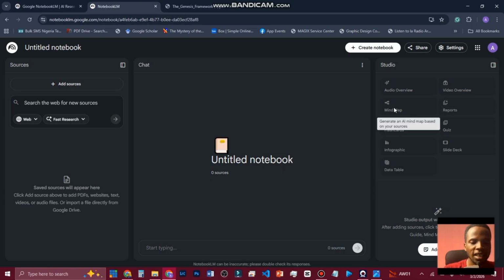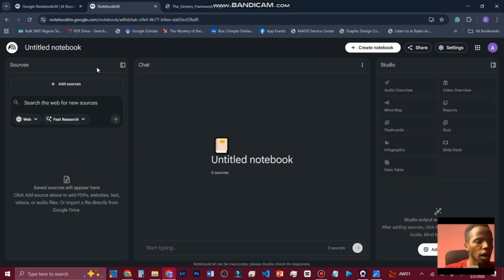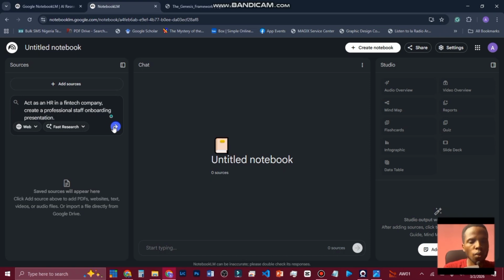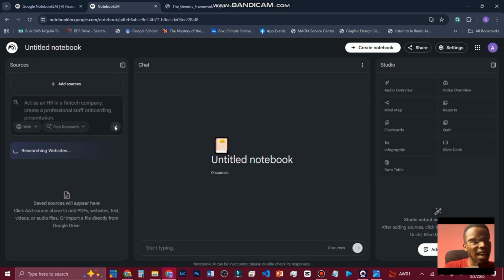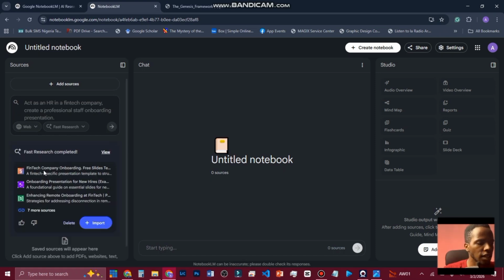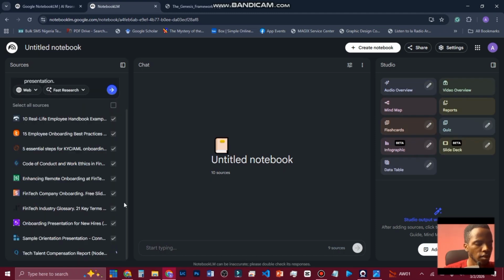Create Full Presentations in Minutes with Google NotebookLM (Step-by-Step Guide)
Tired of spending hours creating presentation slides? In this tutorial, I’ll show you how to use Google’s powerful AI tool, NotebookLM, to generate complete presentations in just minutes.

Whether you're a student, content creator, business professional, or organization, this tool can help you research, organize ideas, and turn them into structured slides effortlessly.

What you’ll learn:
• How to generate presentation ideas instantly
• Turning your notes into structured slides
• How to refine and customize AI-generated content
• Tips to make your presentations more professional

This is perfect for:
✔ Students preparing assignments or projects
✔ Businesses creating pitch decks
✔ Content creators planning videos or courses
✔ Anyone who wants to save time and work smarter

TIMESTAMPS:
0:00 Introduction
0:40 What is NotebookLM?
1:30 Getting started
3:00 Uploading your notes/sources
5:10 Generating presentation content
7:30 Structuring slides
9:00 Editing and refining output
10:30 Pro tips for better results
12:00 Final demo

Why this matters:
Instead of starting from scratch, you can let AI do the heavy lifting — saving you hours of work.